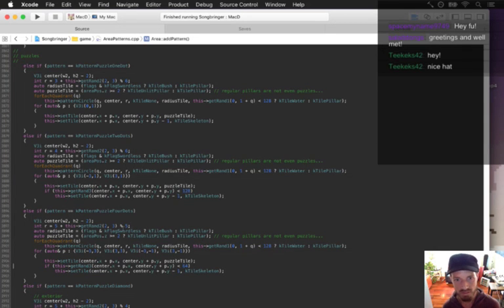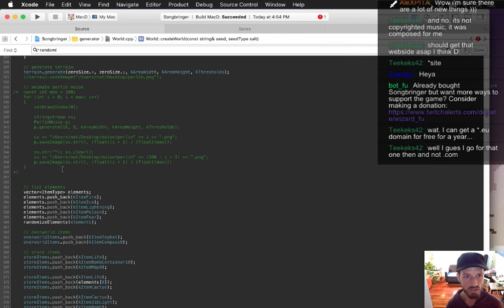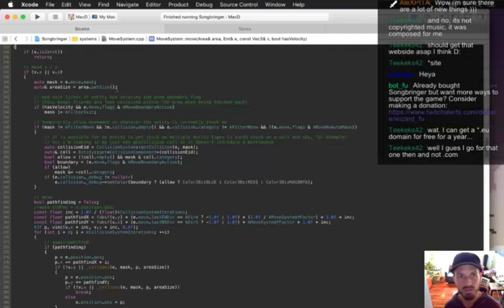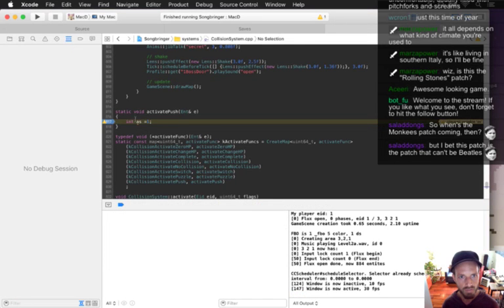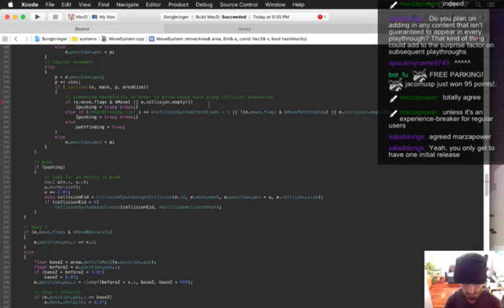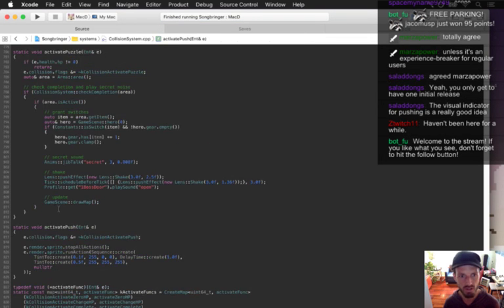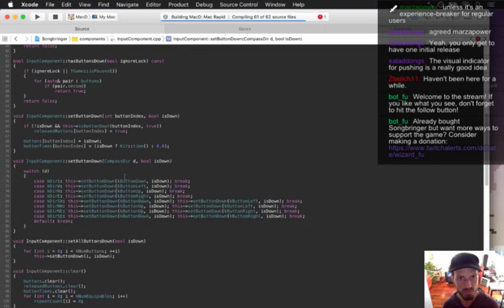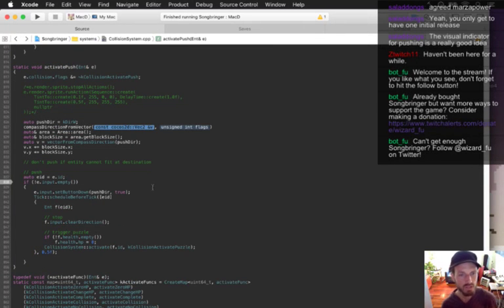Songbringer Day 356 - Pushing Stones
Today: creating the push mechanic. The playlist for this series